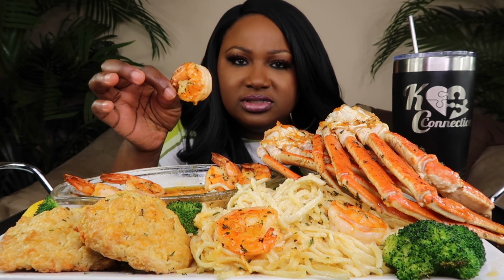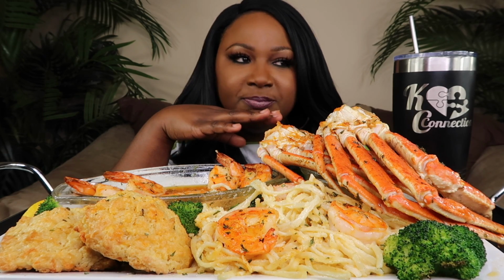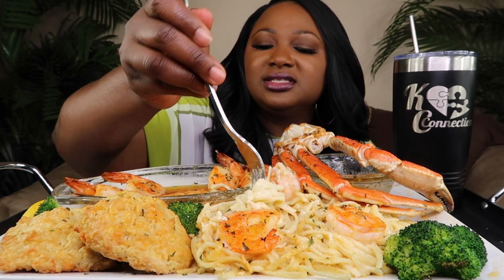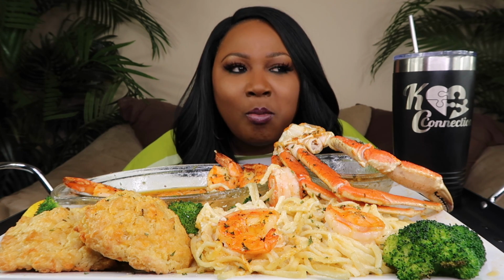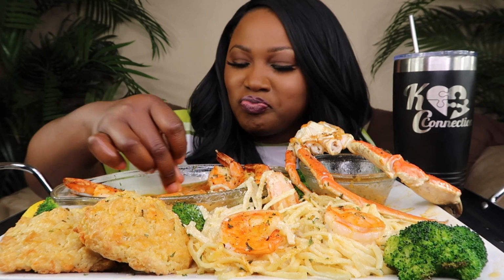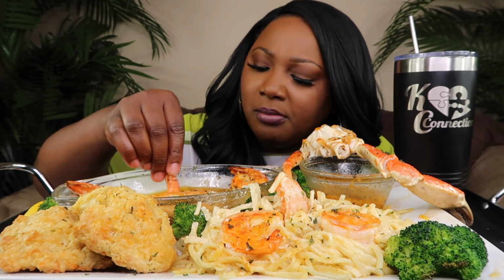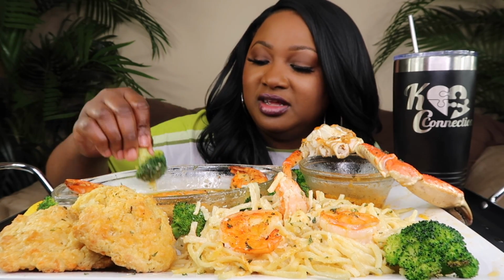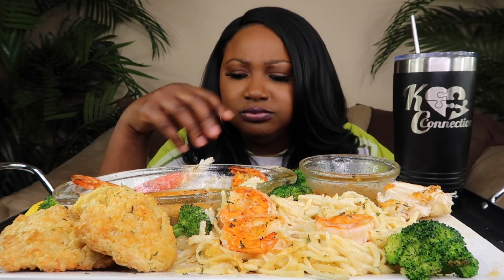RED LOBSTER MUKBANG , SNOW CRAB LEGS + SHRIMP ALFREDO , SEAFOOD MUKBANG 먹방 | COPY CAT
RED LOBSTER MUKBANG , SNOW CRAB LEGS + SHRIMP ALFREDO , SEAFOOD MUKBANG 먹방 | COPY CAT  ~ In this video I mukbang Red Lobster  Snow Crab Legs , Shrimp Scampi , Shrimp Alfredo , Cheddar Bay Biscuits . These are Copy Cat recipes made by COOKING WITH KIONA . I hope you enjoy this seafood mukbang.  Thank you for all of your love and support . Much Love to each and every one of you. Peace and Blessings.

HOW TO MAKE A RED LOBSTER COPYCAT MEAL! (SNOW CRABS + SHRIMP SCAMPI + SHRIMP LINGUINE ALFREDO) ~ COOKING WITH KIONA

🌶 2x Spicy Sauce (Combo Pack)

GARLIC BUTTER RECIPE  ~ Butter, chopped garlic, onion powder, garlic powder, parsley, lemon 🍋, complete seasoning, hot sauce or 2x Spicy,  Florida seasoning , or your favorite seasoning.

Wooden Spoons ~

Mailing Address :📦📬

KC Connection
9526 Argyle Forest Blvd , STE B2 #438